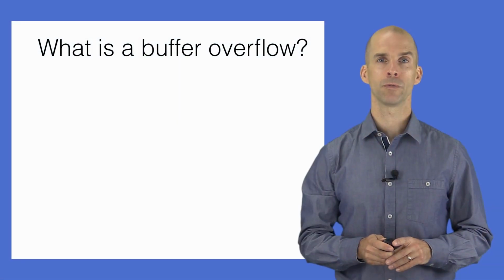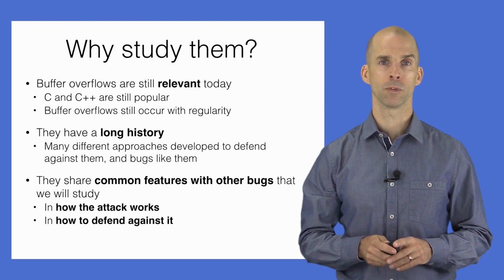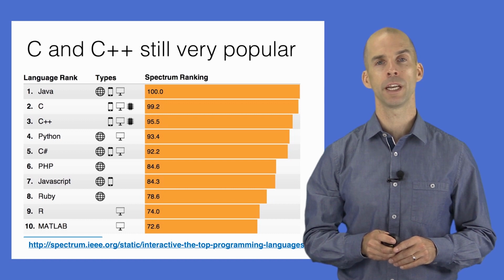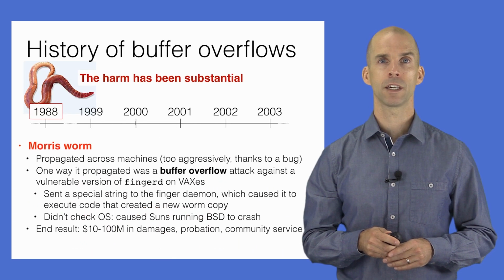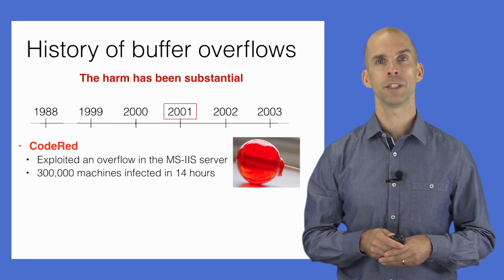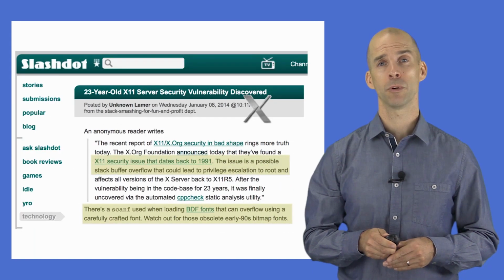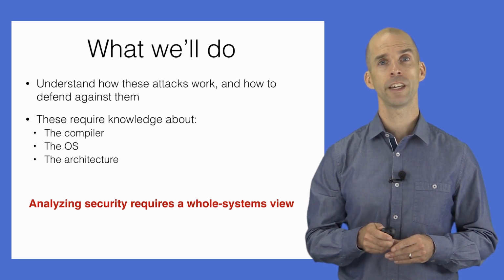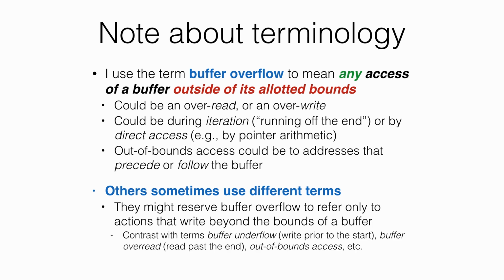Low-level Software Security